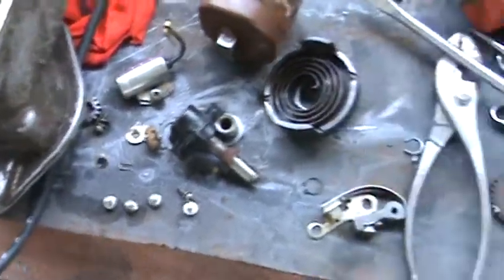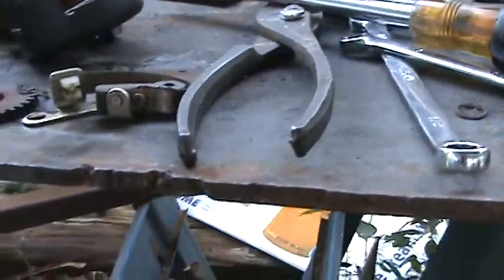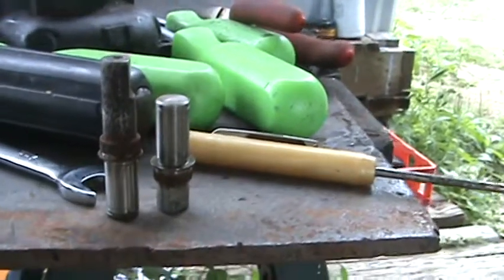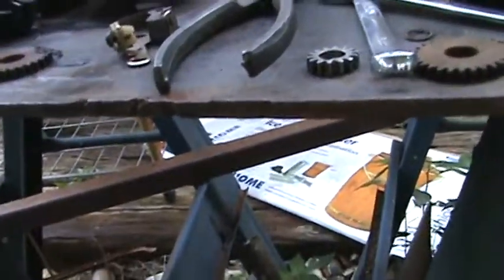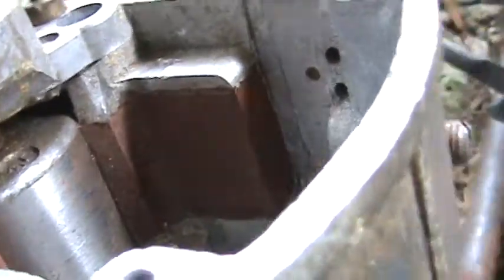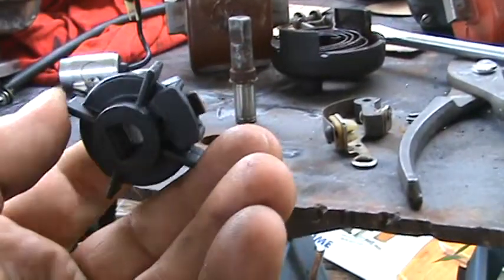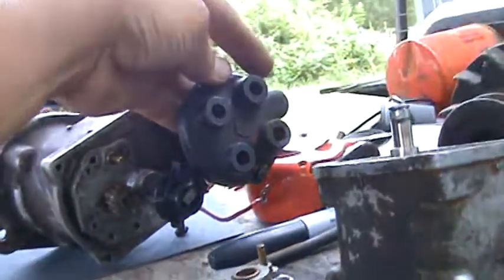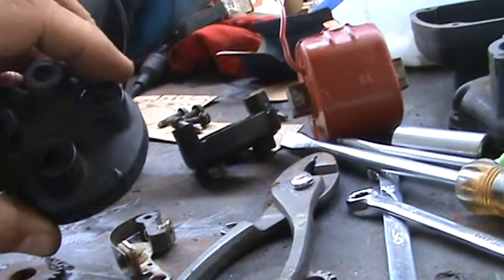Tear down of the magneto for a sa 200 7-21-14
Tear down of the magneto